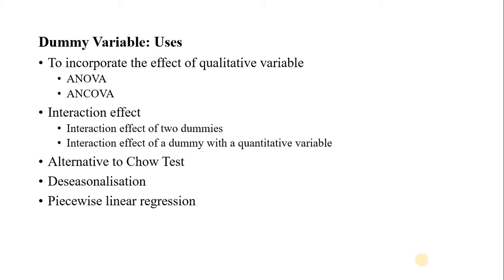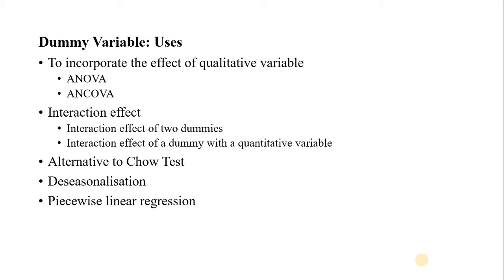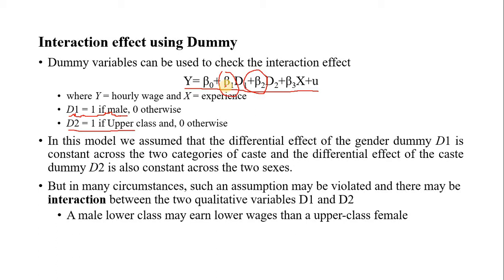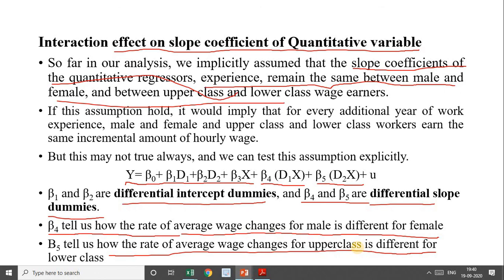Interaction Effects using Dummy Variable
Uses of Dummy to find out the interaction effects of two qualitative variables or with quantitative variable